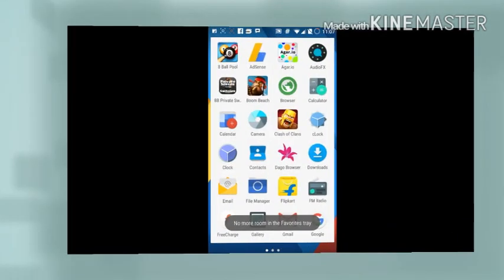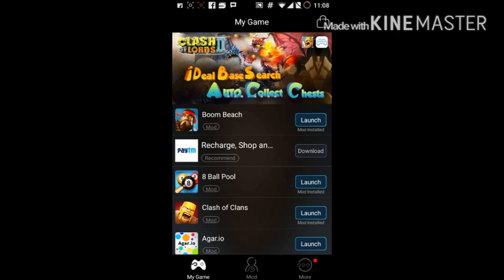8 Ball Pool - Hacked - October 15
Hey Youtube !! Here is an hack for 8 ball pool !!

By this hack you can extend the guideline i.e. the white guiding line.

Please donate for my channel ( Even a cent would be appreciated )

For Clash of clans UNLIMITED GEMS -

Clash of clans COPY A PLAYER'S LAYOUT(VILLAGE) -

For Clash of clans MEGA MINION ATTACK (999) -

Clash of clans MEGA LIGHTING ATTACK (999) -

For 400 Barbs and 400 Archers MEGA RAID -

For Shadow fight 2 Hack ( Root required ) -

For Shadow fight 2 Hack ( No root ) -

For HILL CLIMB RACING HACK -

For 8 BALL POOL HACK -

For AGAR.IO HACK -

Game developer - Miniclip